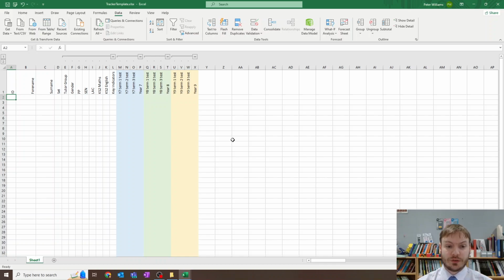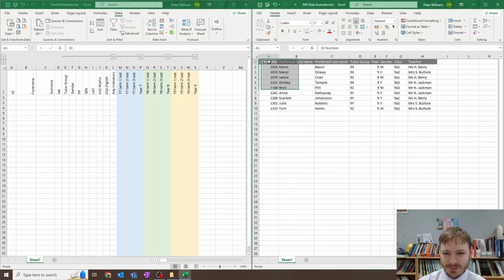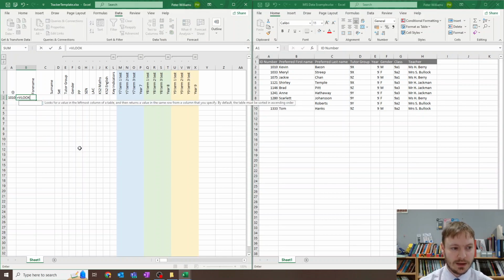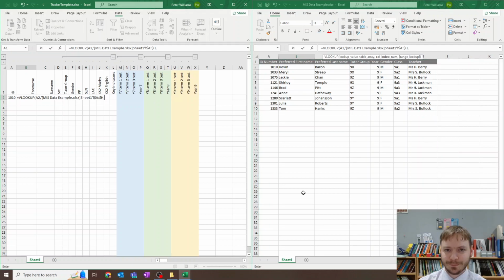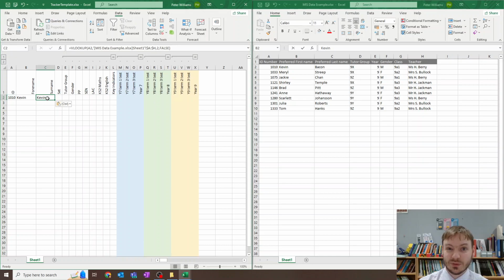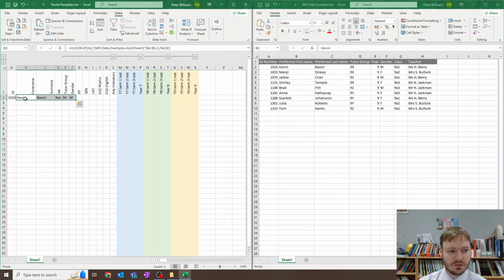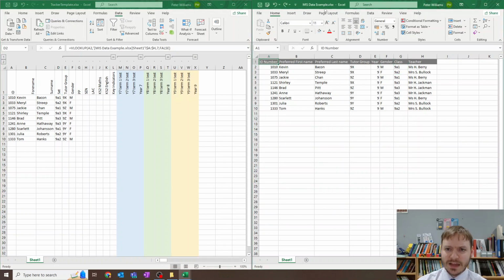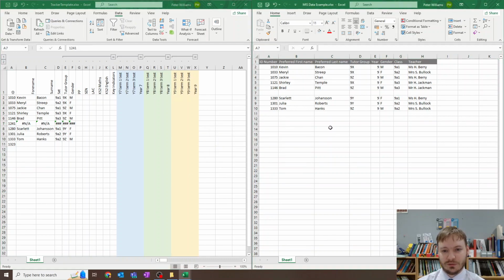Using an MIS to maintain tracking spreadsheets automatically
Manually editing classes when students change sets is a pain.

You don't have to do that though!  Here's a short video on using VLOOKUP to pull data directly from an MIS export instead of tweaking it manually.

A little more technical than my last one, but once it's done, it's done forever!